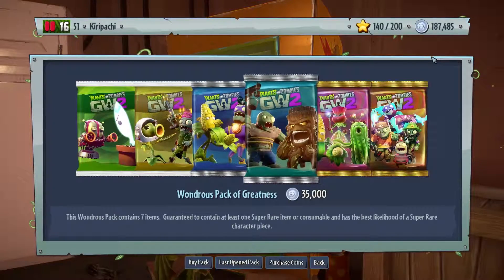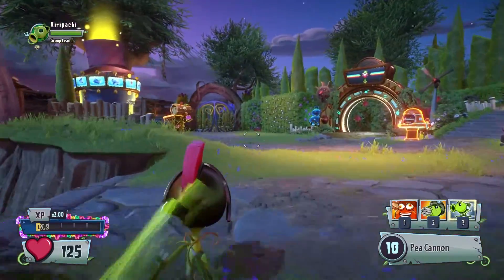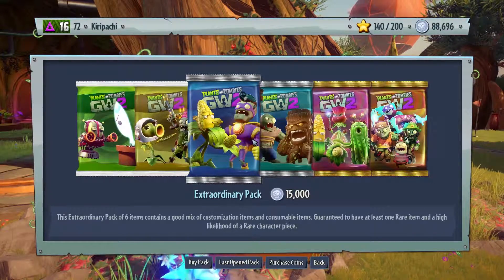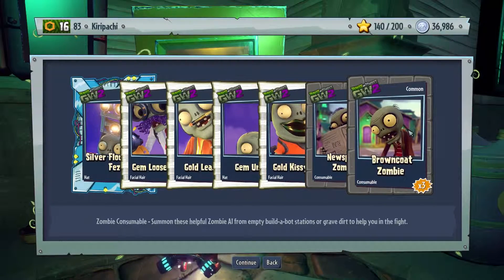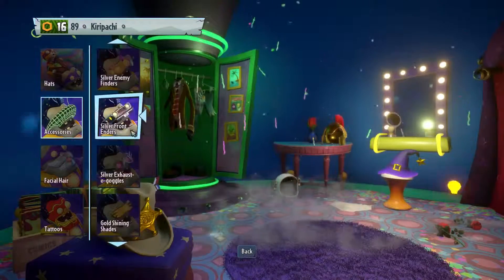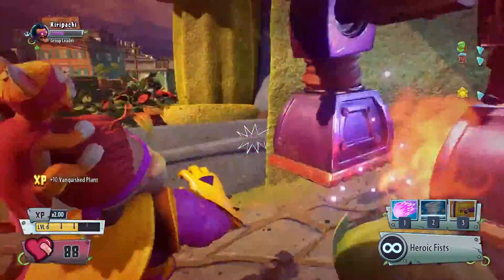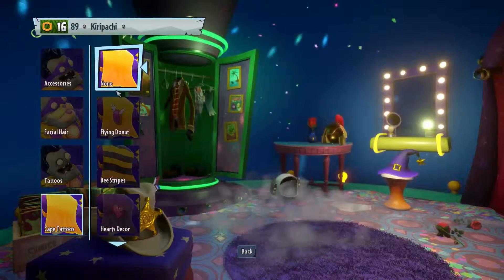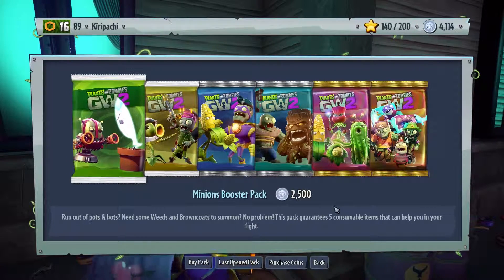PVZ Garden Warfare 2 - Ep104 - Legendary Gamble: Laser Cats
So in our search for legendary items and Character Pieces we have to open a butt load of stickerpacks. Here is another 20 minutes of me getting my hopes up. Will I get rewarded or not?